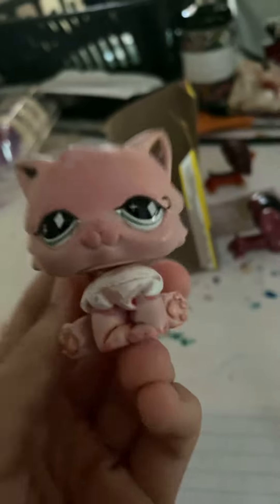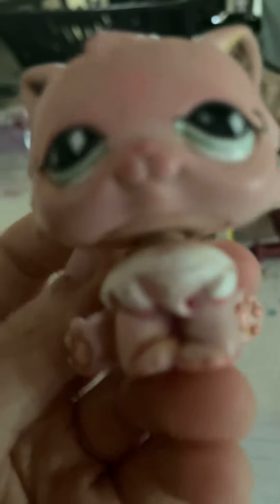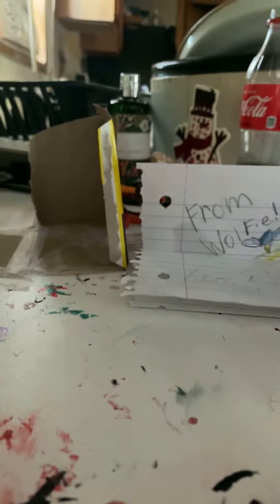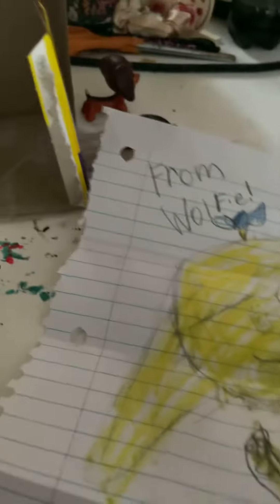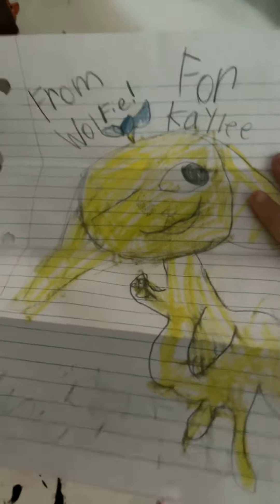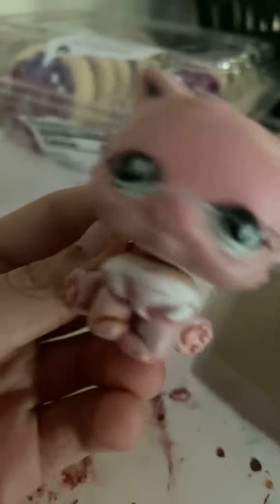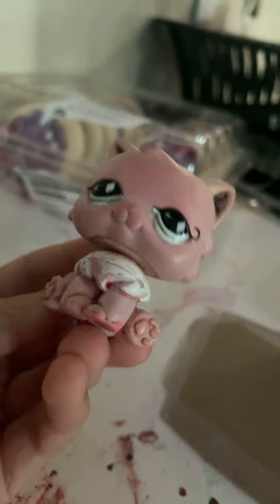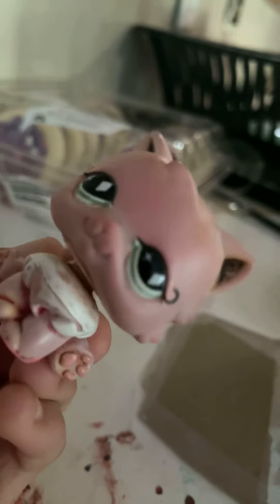Lps wolfie thank you for the fan art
Bye my beautiful sugarplums